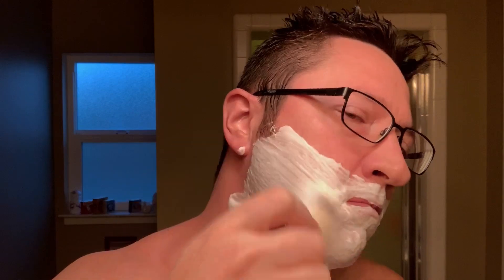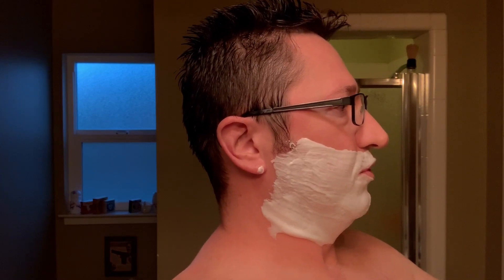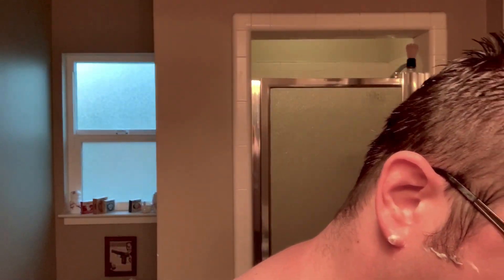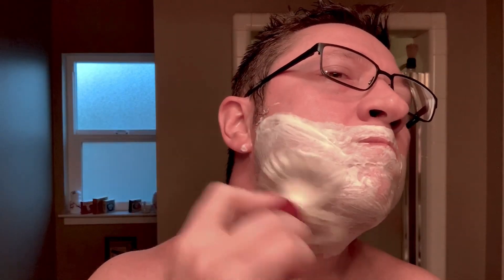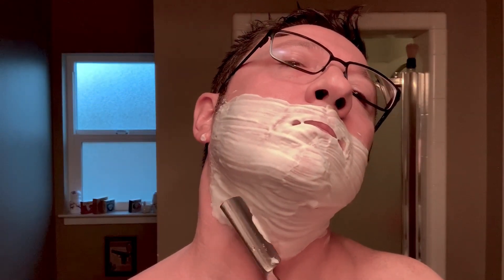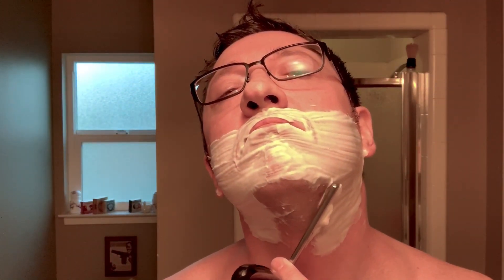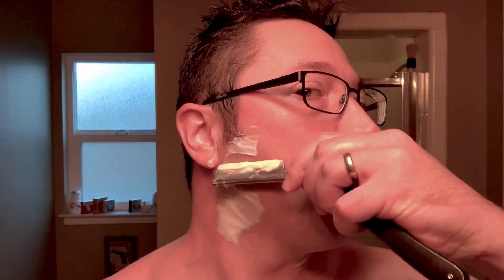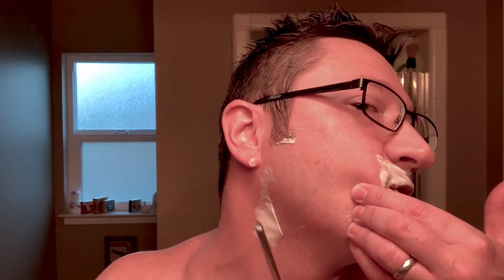Straight Razor Honed on an Imperia La Roccia by Stephen Davidson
Now that Steven is the proud owner of a fancy Ralf Aust straight razor, he sent back this cheap ass gold dollar 66 that I had given to him, but he left his mark on it to show me he cared. He also gave me a sample of Soap Commander: Commitment, a sandalwood scent. Both the razor and soap performed very well. The soap was slick and was easy to lather. It also provided good protection.